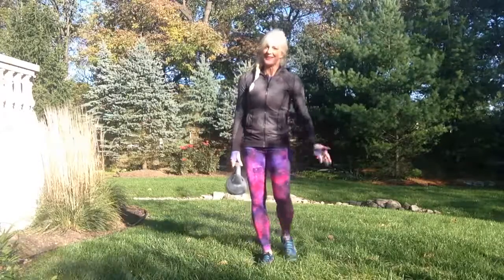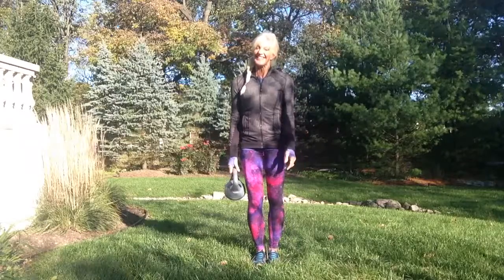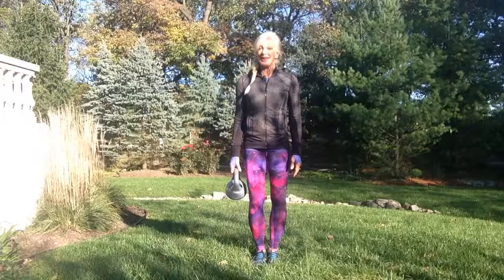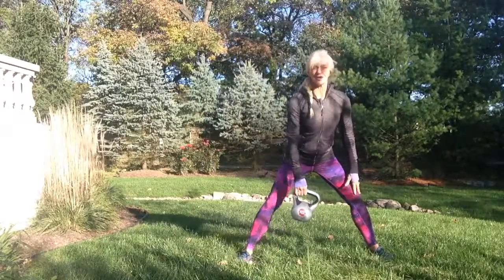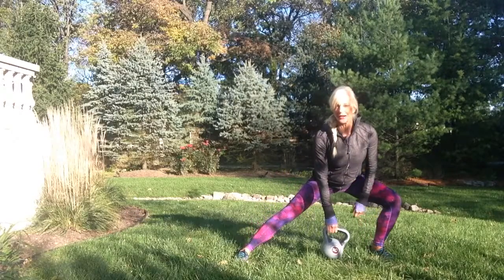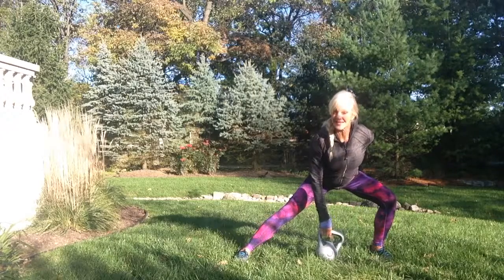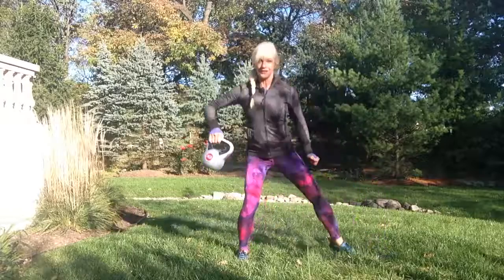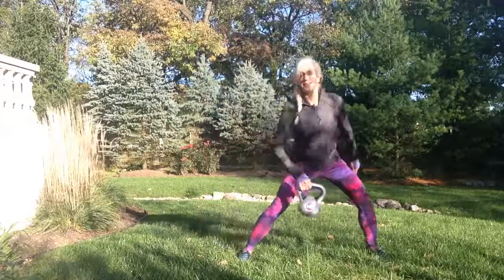Butt & Balance!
Work your glutes, legs, shoulders and your balance in this combination move! 3x12 or to exhaustion!